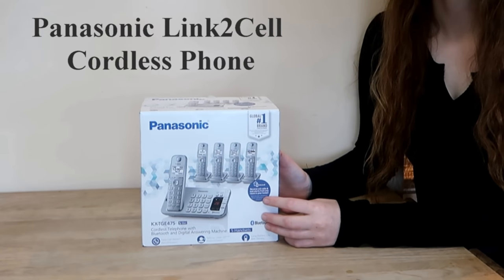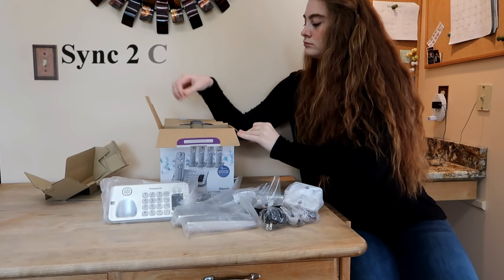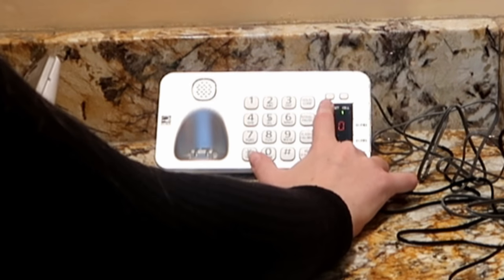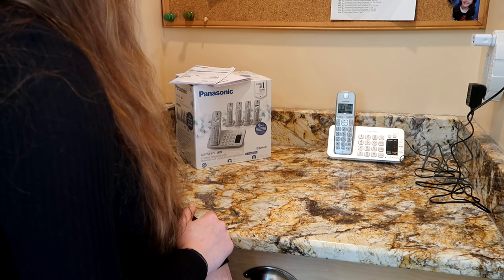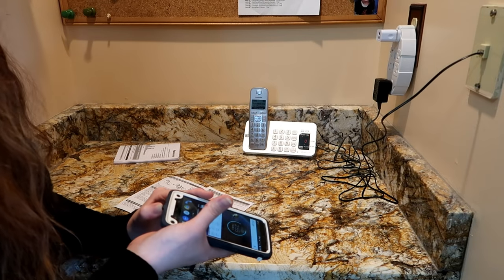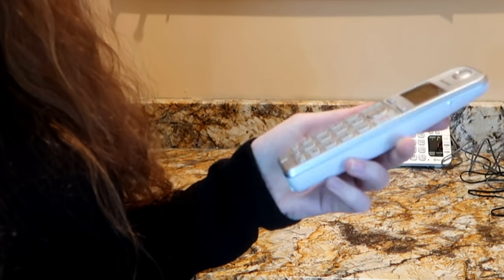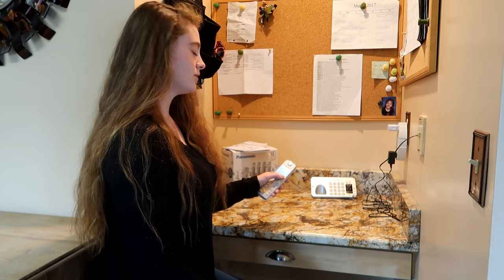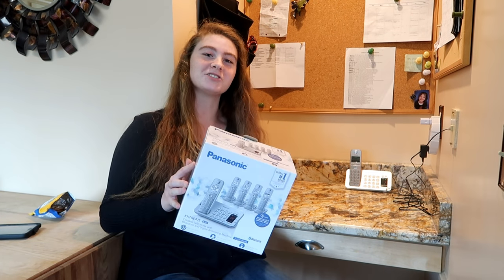PANASONIC LINK2CELL 📞BLUETOOTH CORDLESS KX-TGE475S PHONE REVIEW 👈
Panasonic Link2Cell Bluetooth Cordless Phone with Answering Machine and 5 Handsets 😏 Unboxing/Demo Amazon

💥OUR AMAZON STOREFRONT
💥OUR WALMART STOREFRONT
(paid links)

The product shown in the videos is  a Five Handset Cordless Telephone with Answering Machine and Dual Keypad
Link up to two smartphones via Bluetooth to make and receive cell/smartphone calls anywhere in the house with Link2Cell handsets, no landline required.  Also available with either 2 or 3 handsets.

We participate in the Amazon Services LLC Associates Program and in the Walmart Creator program and receive a small fee if you purchase through the links above.

Link up to two smartphones via Bluetooth to make and receive cell/smartphone calls anywhere in the house with Link2Cell handsets, no landline required